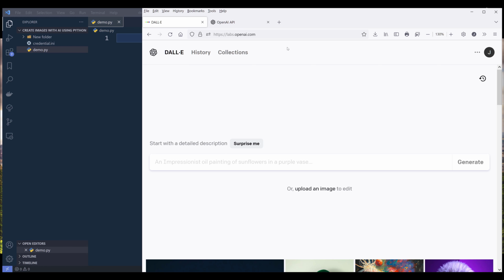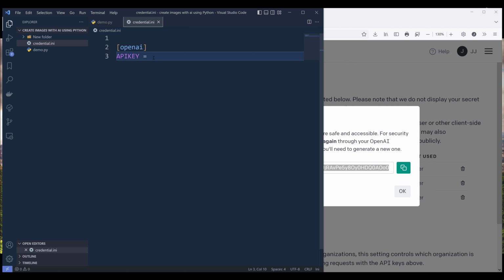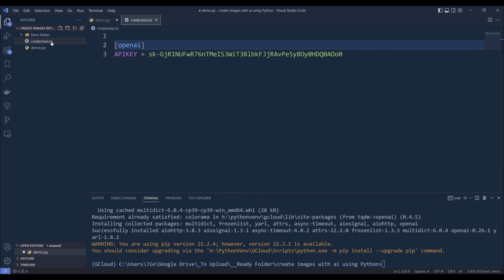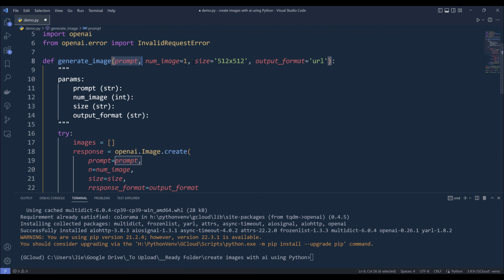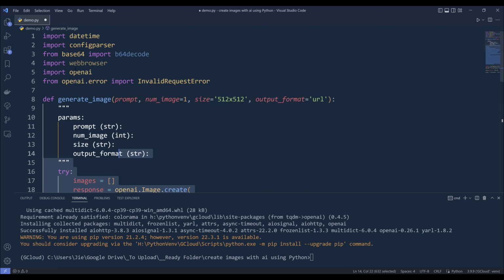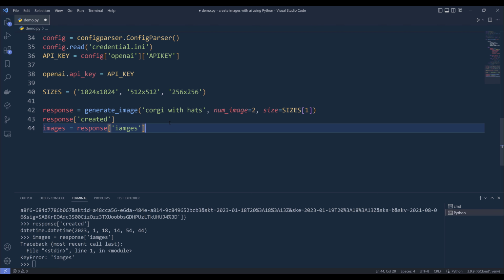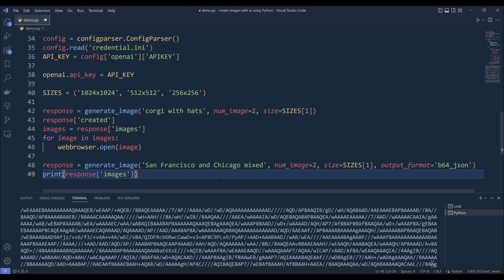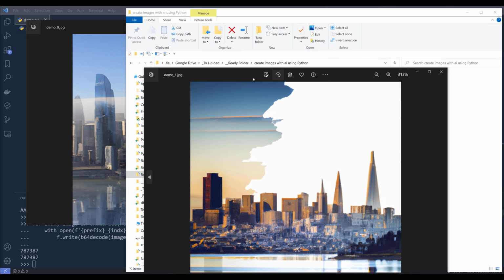Use AI To Create Images With Python | Tutorial For Beginners (OpenAI DALL-E API)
In this tutorial, we will learn how to use Dall-E AI engine by OpenAI to generate images using Python.

DALL·E is a language model developed by OpenAI that is able to generate text in response to a wide variety of prompts. It uses a neural network to understand the meaning of the prompts and then generates text that is relevant to the prompt.

DALL·E can be used for a wide range of tasks, such as writing stories, composing poetry, or creating images from text descriptions. In simple terms, it's an AI that can understand and respond to text inputs in a creative way.